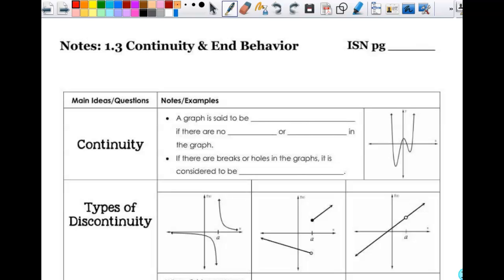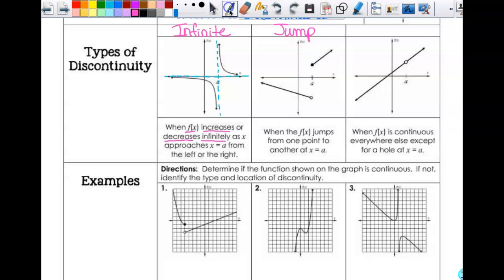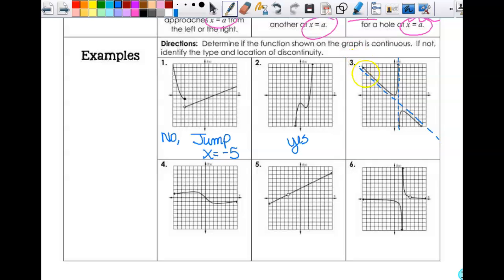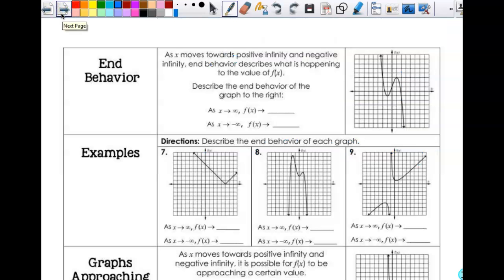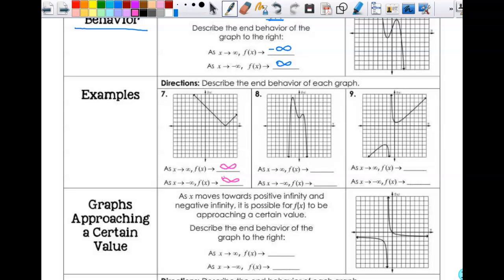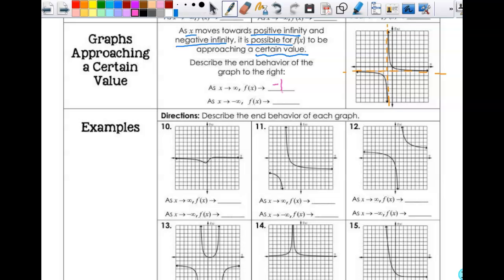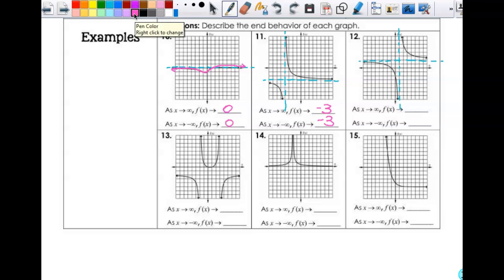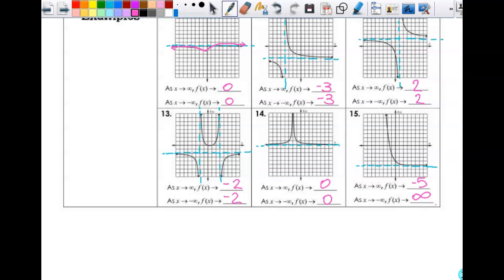1.3 Continuity & End Behavior PC2122